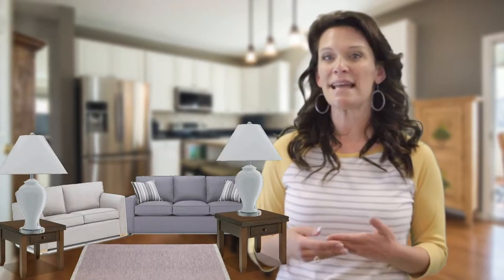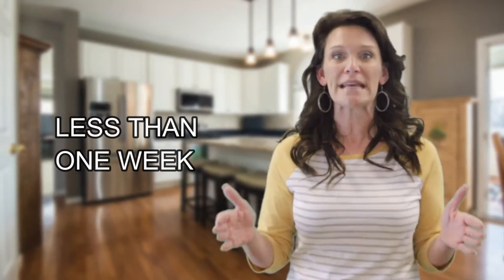Staged Final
OR to find the value of your home go to
YourCasperAreaHomeWorth.com
We would love to come look at your home!